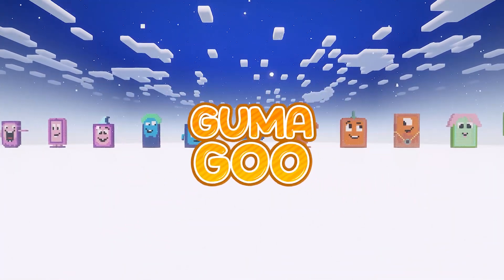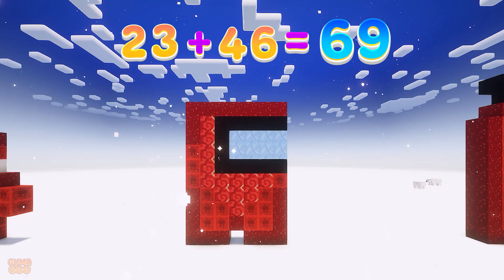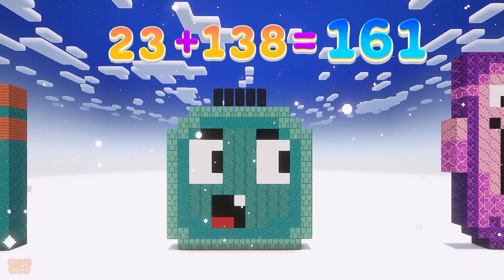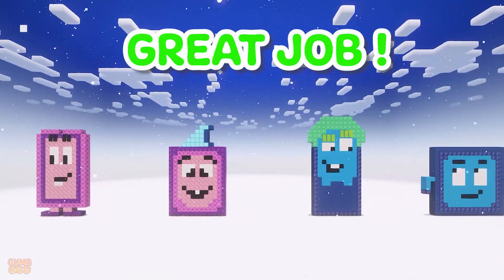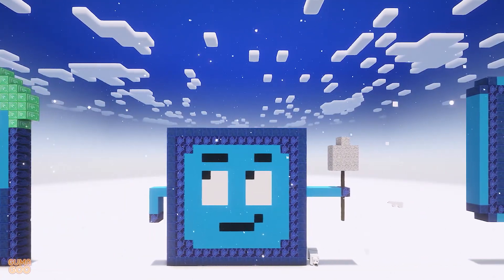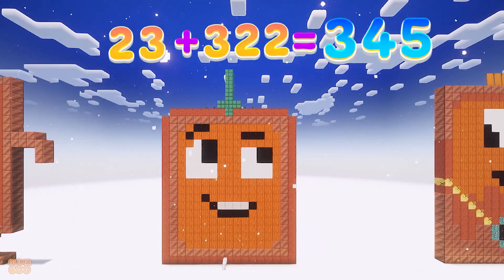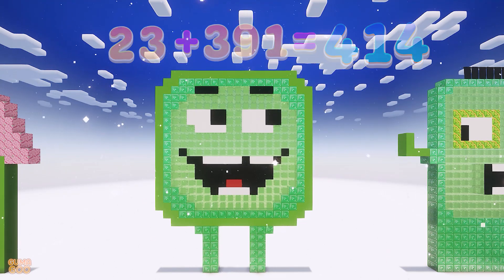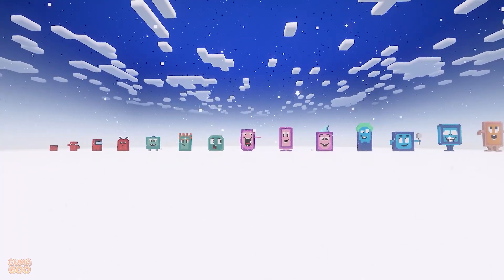Adding by 23s Song | Numberblocks Math Songs | Numberblocks Minecraft Building | Counting by 23s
Adding by 23s Song | Numberblocks Math Songs |  Counting by 23s